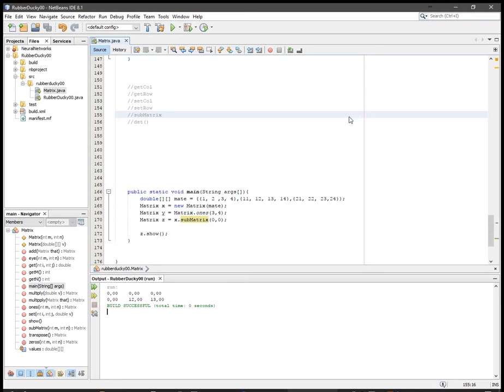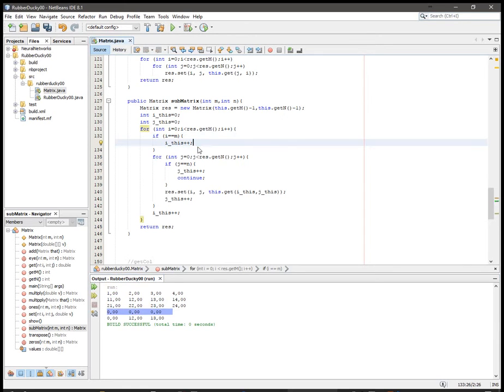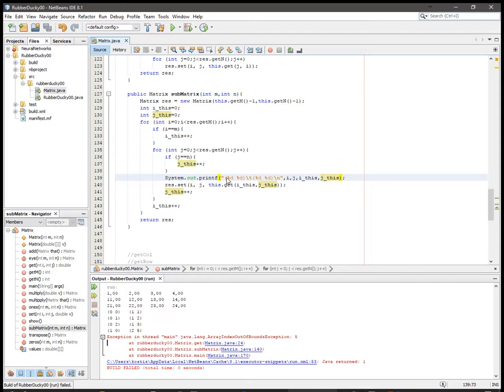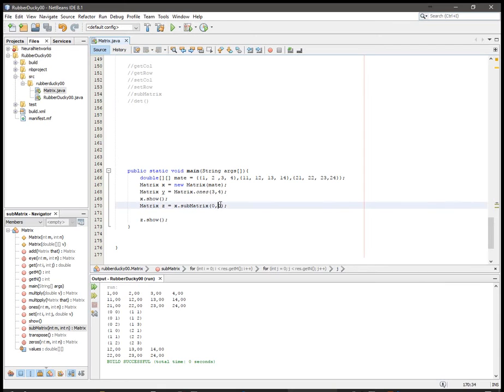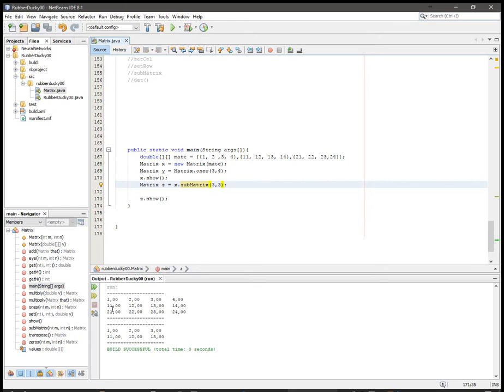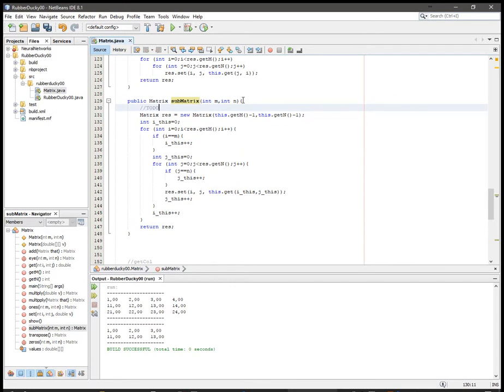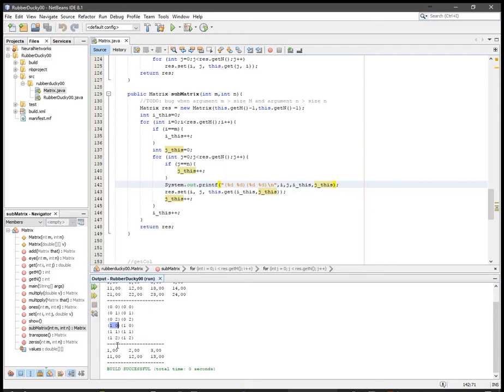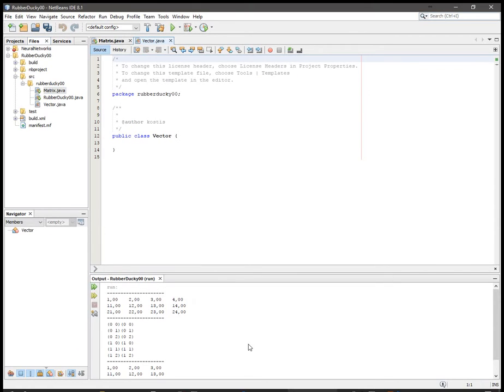Rubber Duck Video: Making a Matrix in Java, part 3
In this video I troubleshoot some bugs present in the sumMatrix function. The Rubber Ducky Method of debugging was proven to be particularly useful.